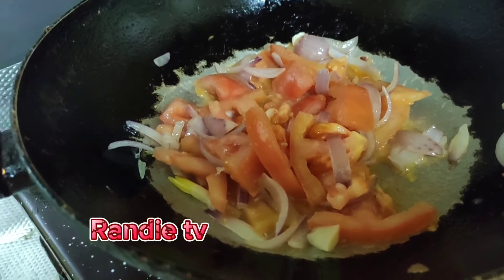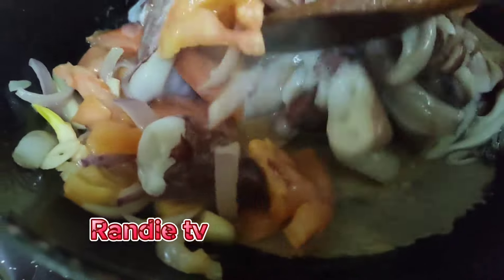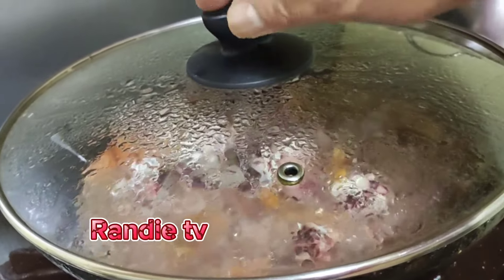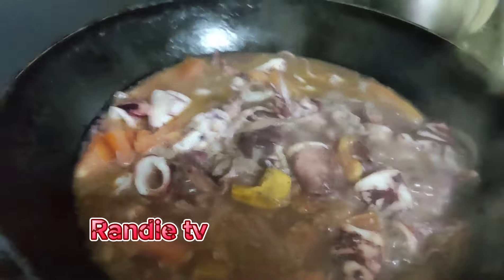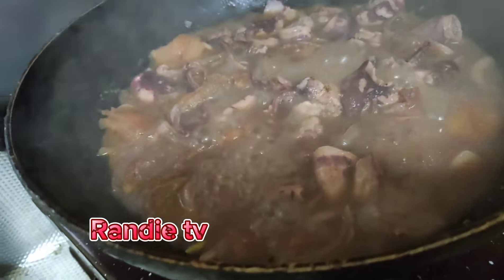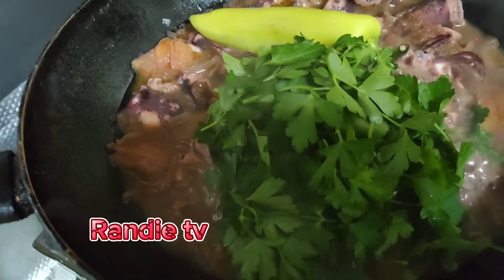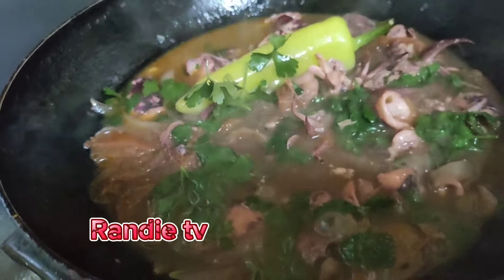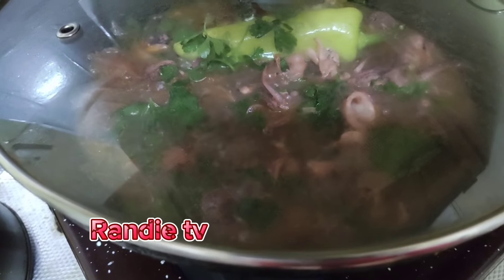Nagluto ako simple delicious na Pusit at fried rice for lunch